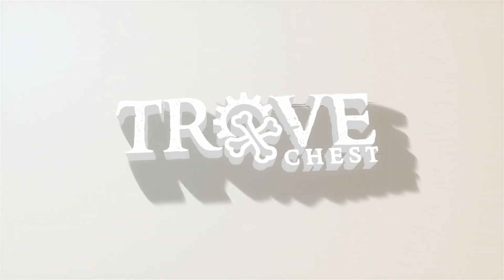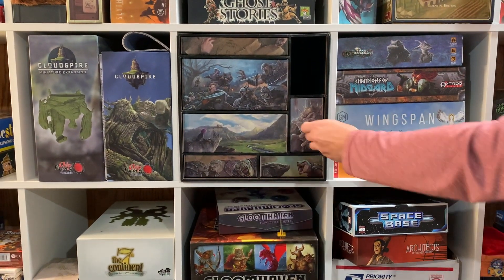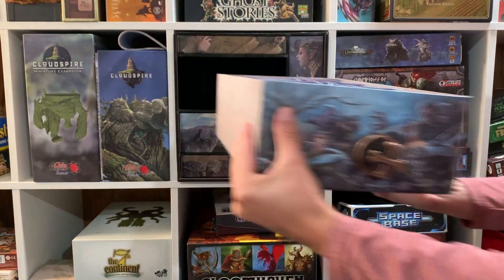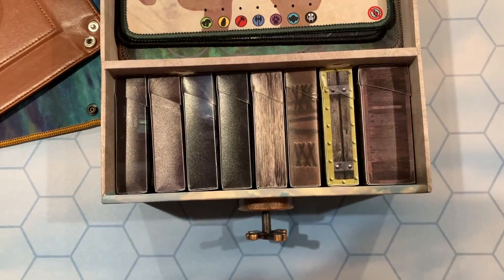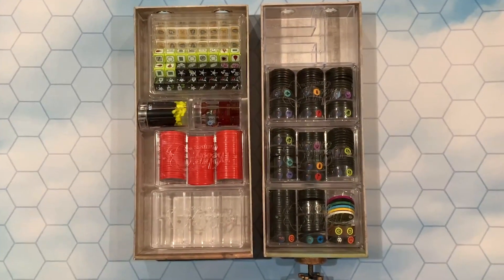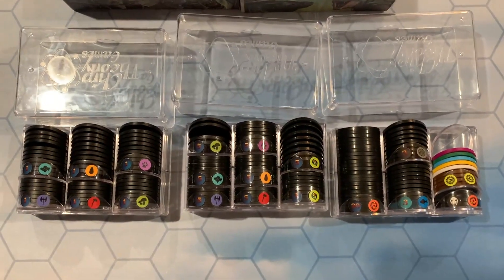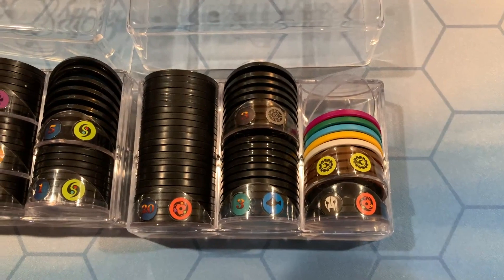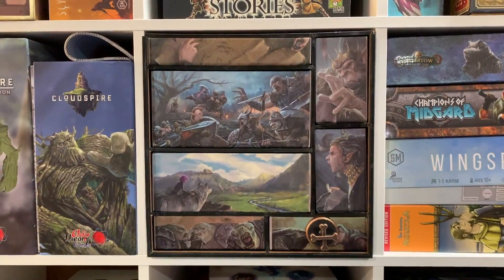Too Many Bones Trove Chest Version 1.0: Storing Your Collection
How does one store their Too Many Bones collection in the Trove Chest? Let us show you in this complete video breakdown. Note that the Trove Chest is meant to be a fully customizable storage solution for TMB - but this is Chip Theory's official recommendation on how to store your collection.